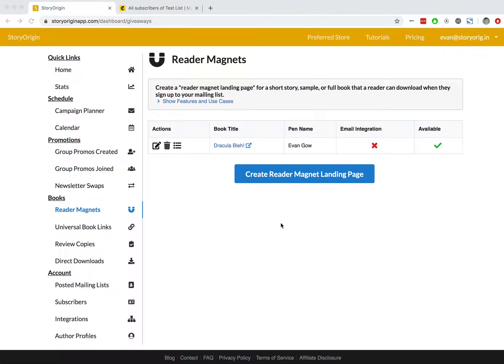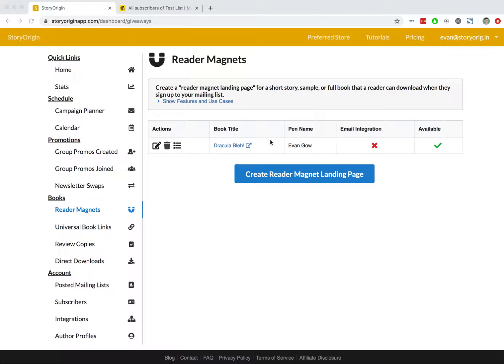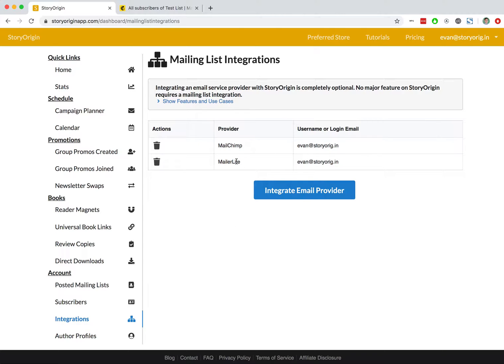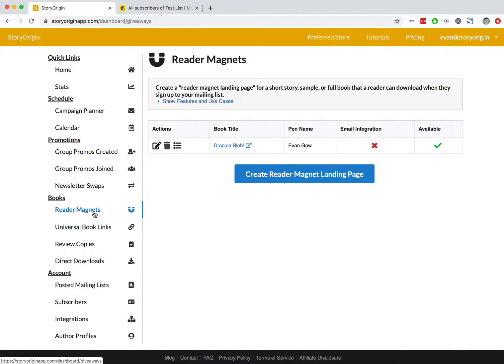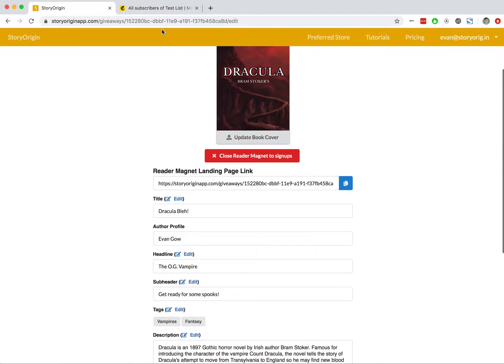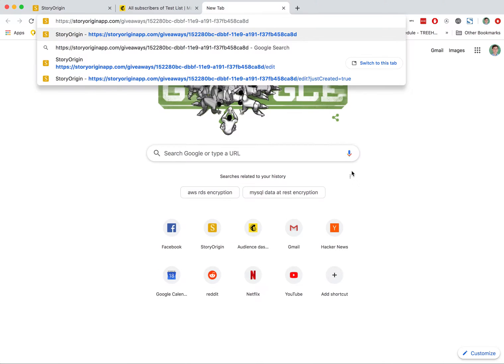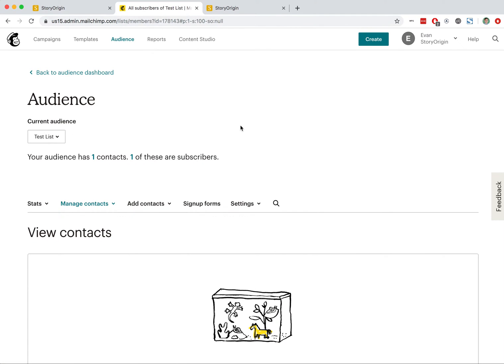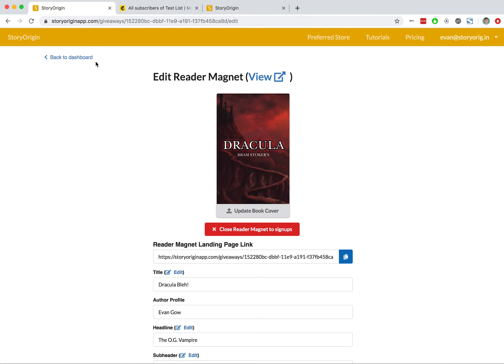Integrate an Email Service Provider on StoryOrigin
This video demonstrates how to use StoryOrigin and integrate an email service provider and have email automatically added to an email list.